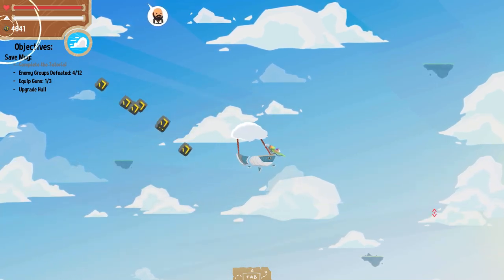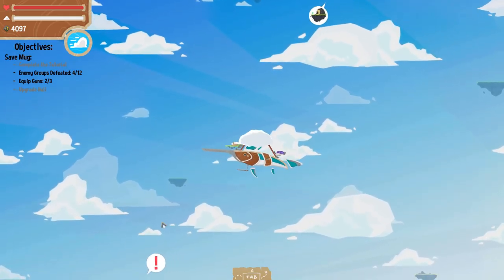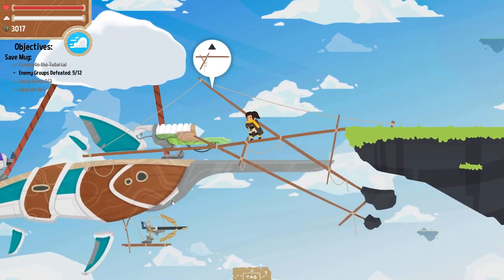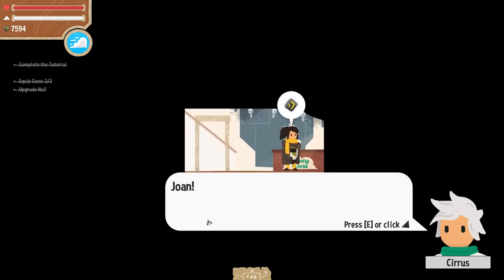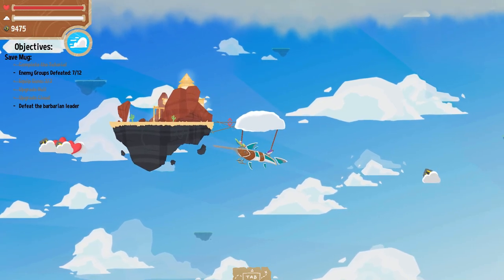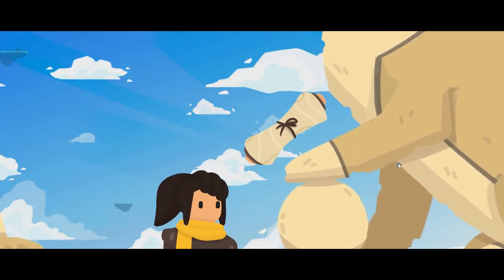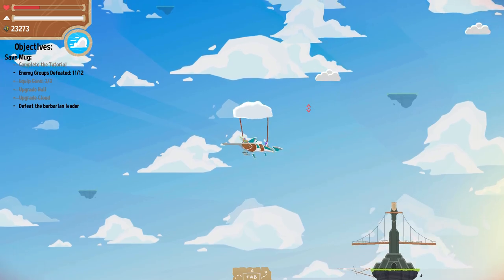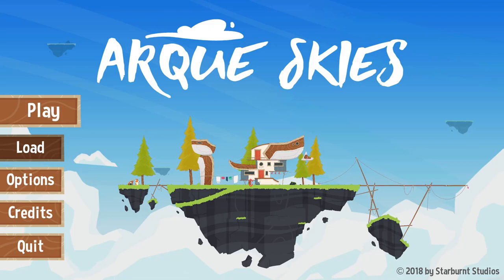Arque Skies - Corgi Rescue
Rescuing my cute corgi in 2D action adventure game Arque Skies.

AMAZON (use the links below when shopping on Amazon)

Amazon.IT (Italy)
Amazon.ES (Spain)

HUMBLE BUNDLE